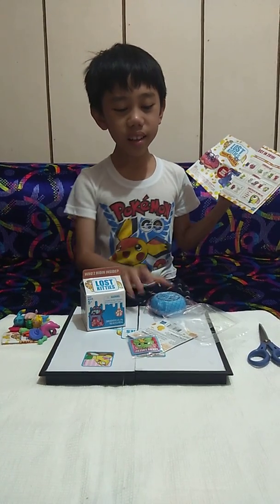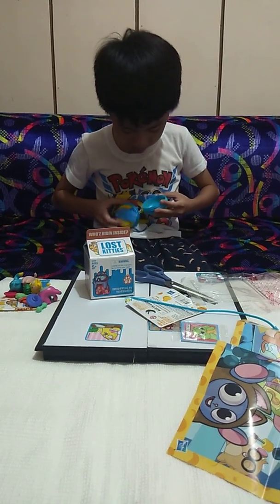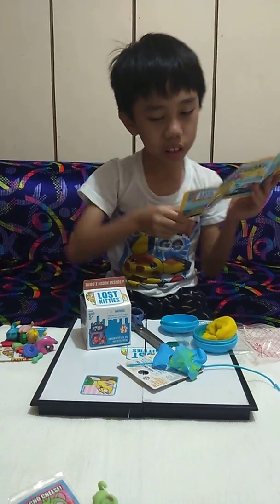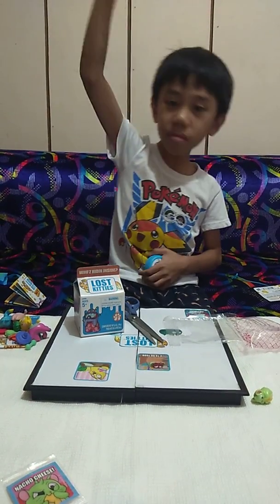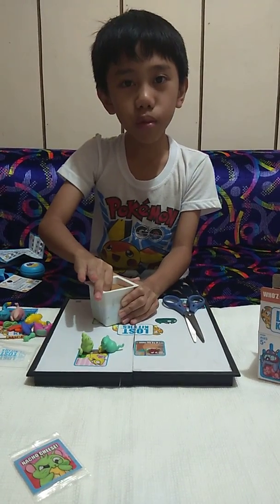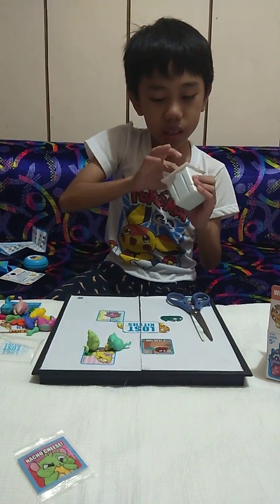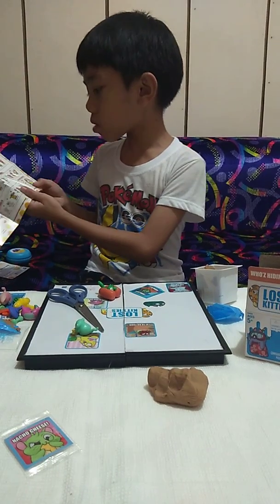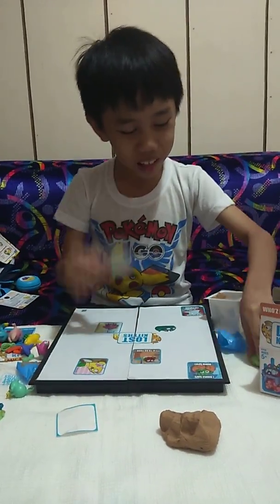Lost kitties Review 2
Robert Toy Scavenge Eerrr